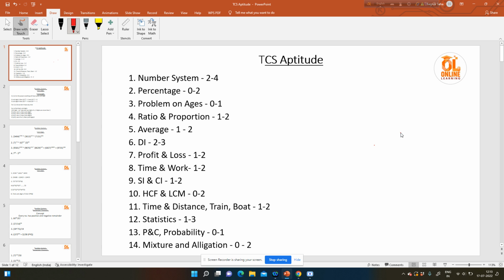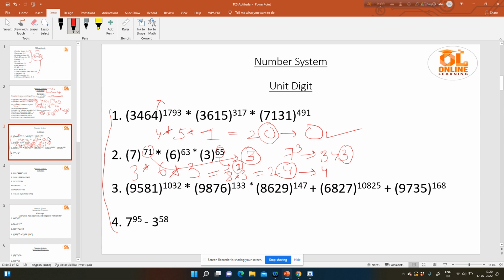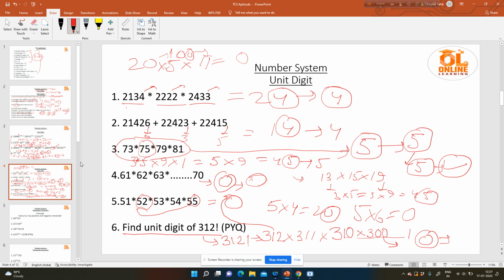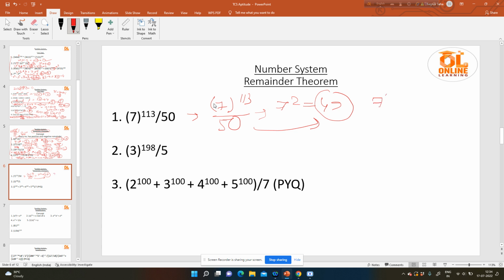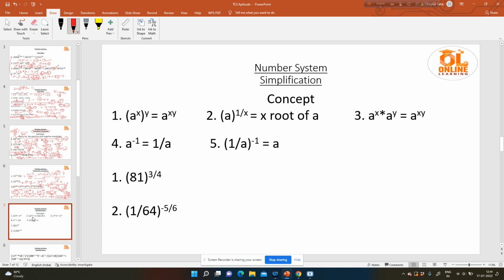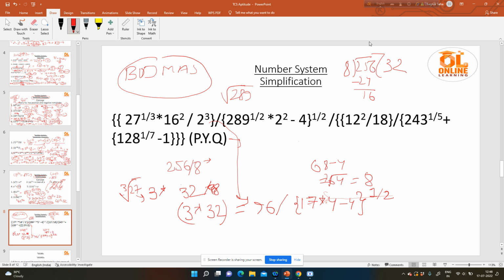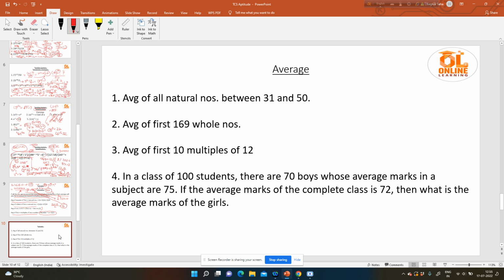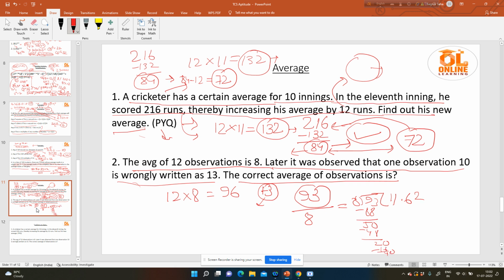TCS NQT Preparation | Day-1 | Aptitude Tips & Tricks 2023-2020 BATCH |Crack Exam | Ninja + Digital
Hello everyone this live series is related to TCS Ninja & NQT Preparation so this live session is DAY-3 In which we see numerical ability or programming MCQ Question series. So any doubt ask in the comment section.

📌📍TCS NQT Cracker Course:- Last 20 Days Preparation

USE Code:- NEWCOURSE10 (For First 100 Members)

tcs ninja hiring process 2022
tcs nqt hiring process 2022
tcs codevita 2022 registration,
tcs ninja/digital hiring
tcs ninja pattern,
tcs ninja hiring coding question,
tcs nqt coding question
tcs 2022 batch
tcs digital coding questions
tcs ninja coding questions with answers 2021
2022 tcs hiring
Online learning
Lokesh bagora